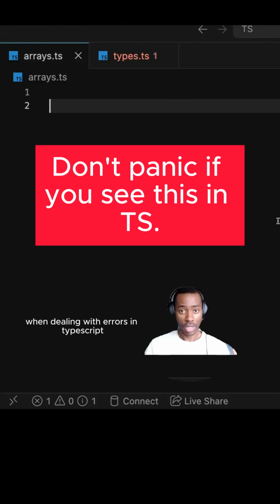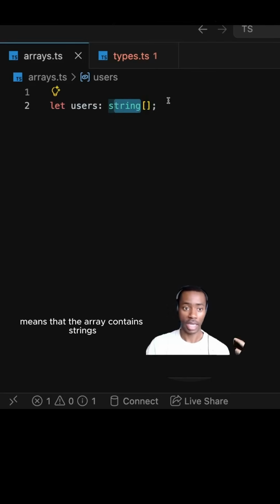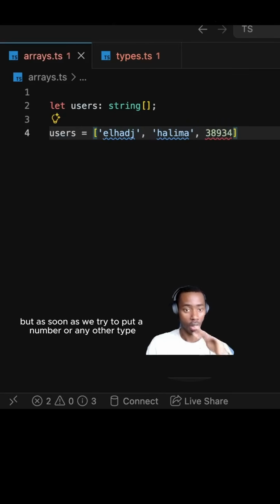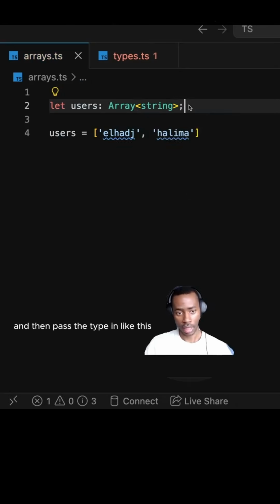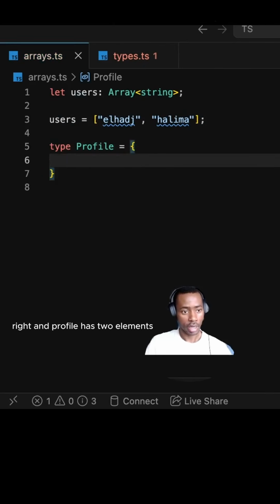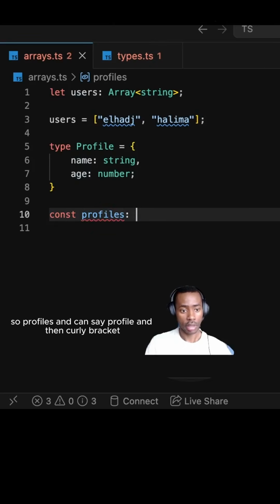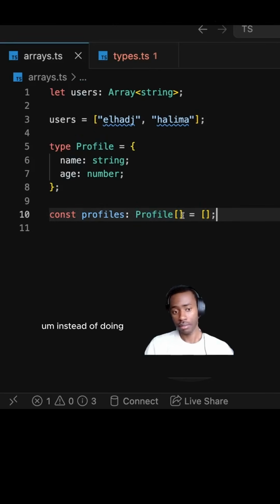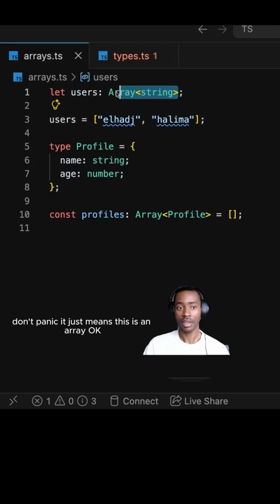Another way of defining array types in TS.